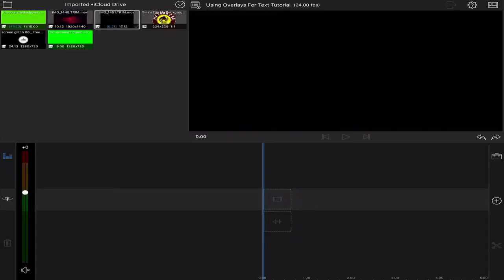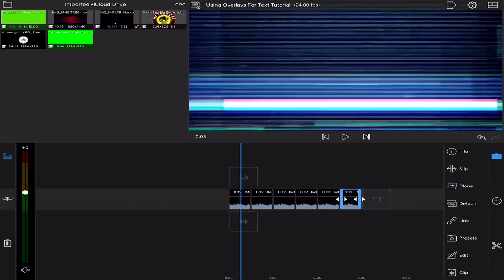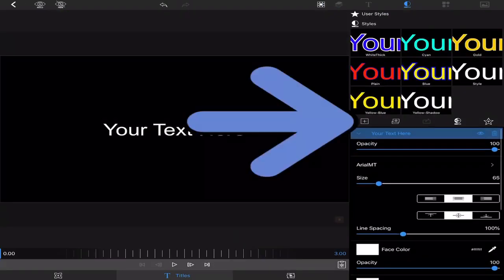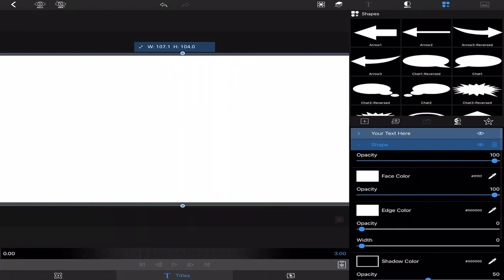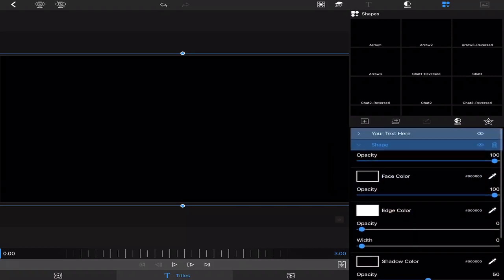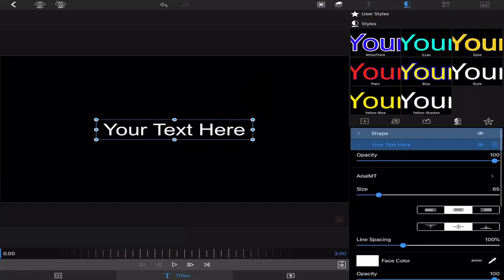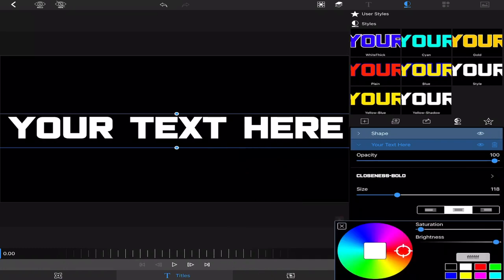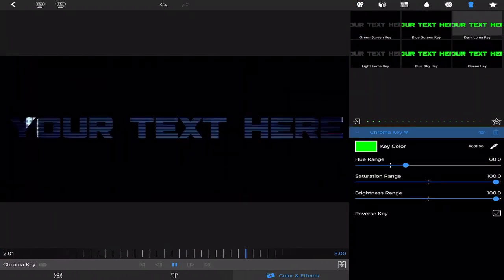Text Masking Titles In LumaFusion | Tutorial | Method #1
Tutorial for LumaFusion on how to text mask using overlay footage and keeping a solid color background.

This Tutorial was done on a 2017 iPad Pro, but works the same for iPhones, iPad 2018, etc.